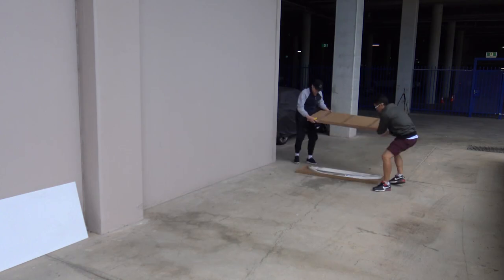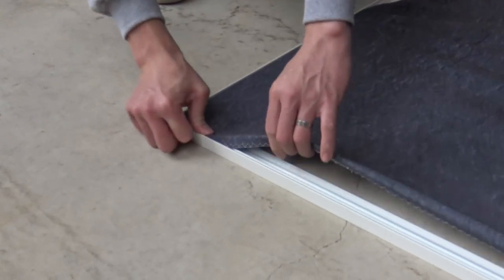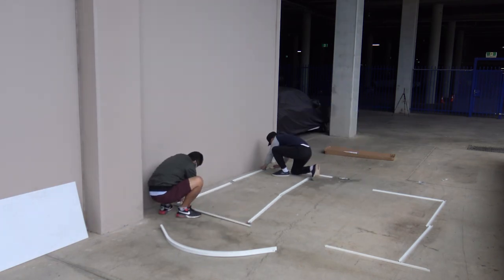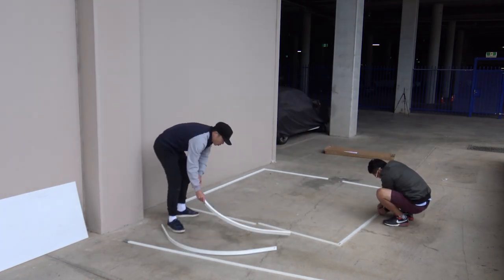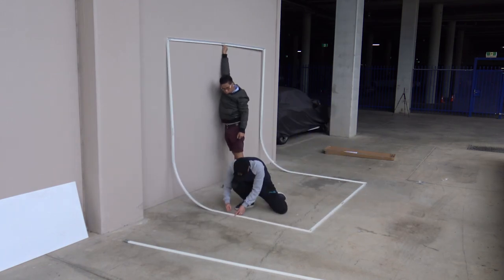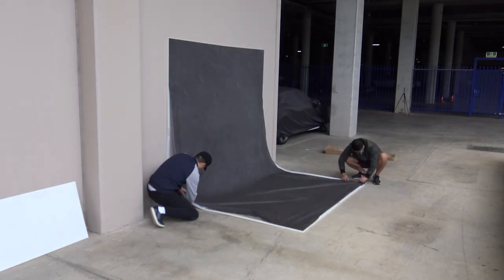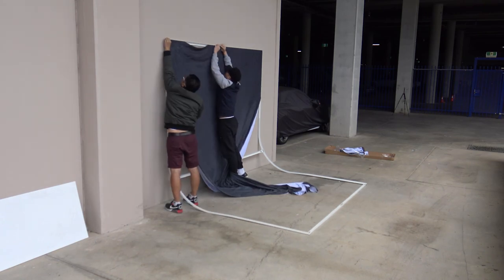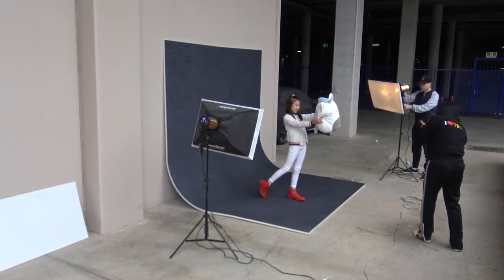Fabric Photography Backdrop / EASIFRAME® Curved / Patent number: 2020100590